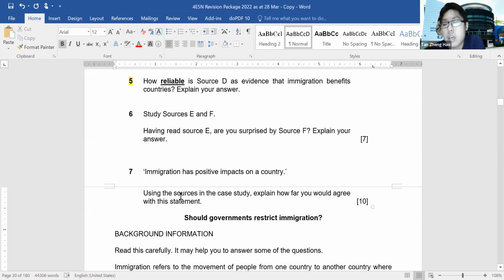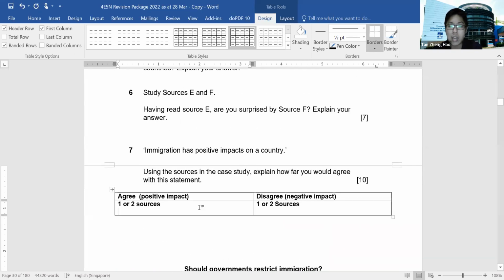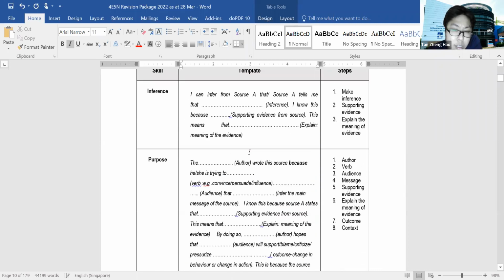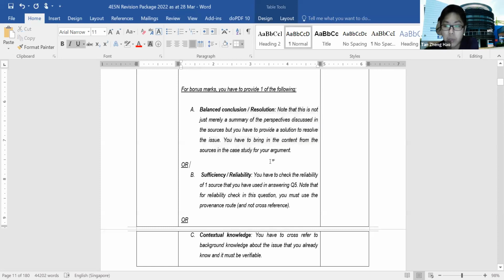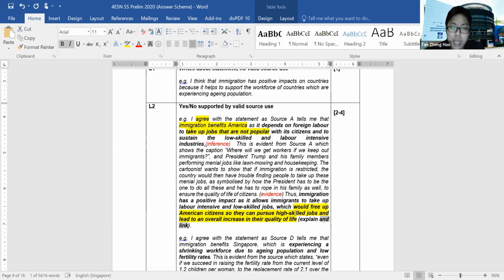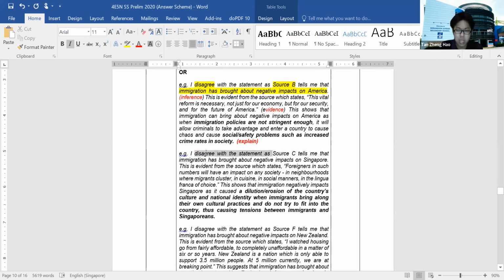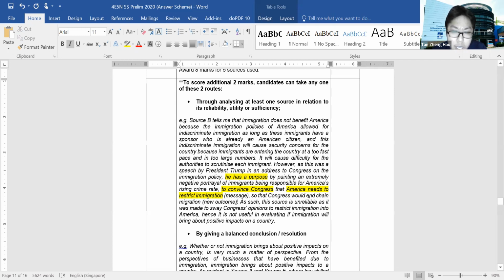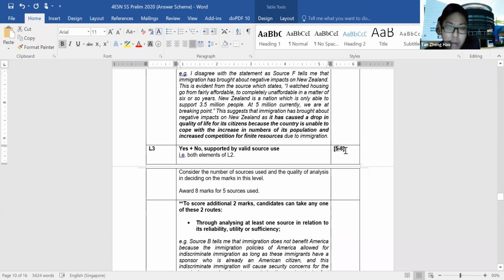SBCS Set 5 Study all Sources